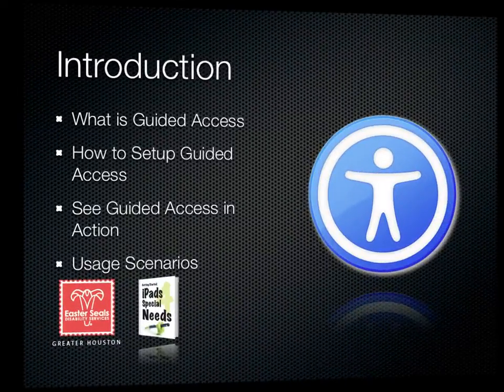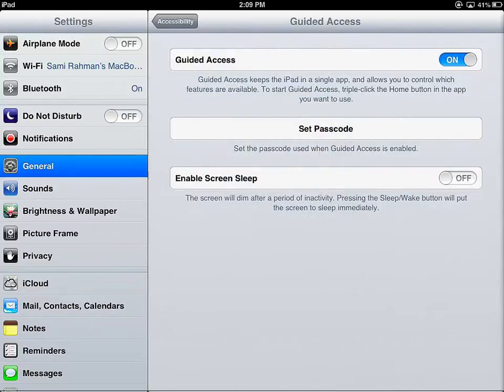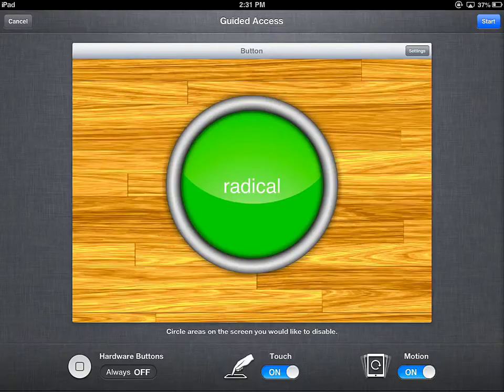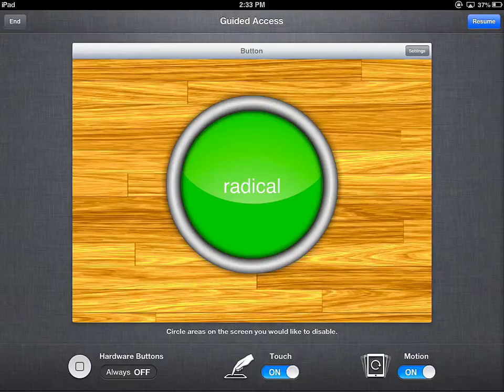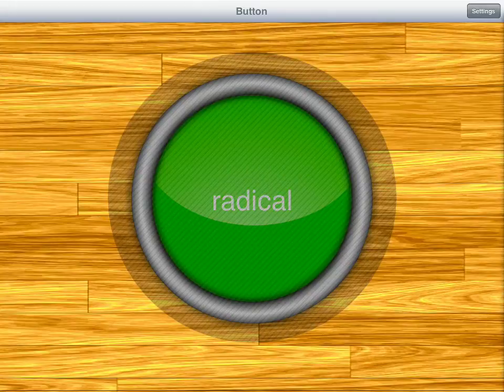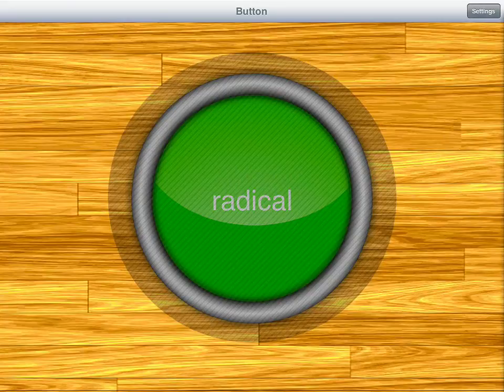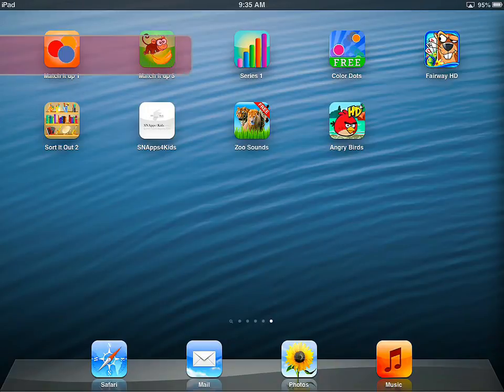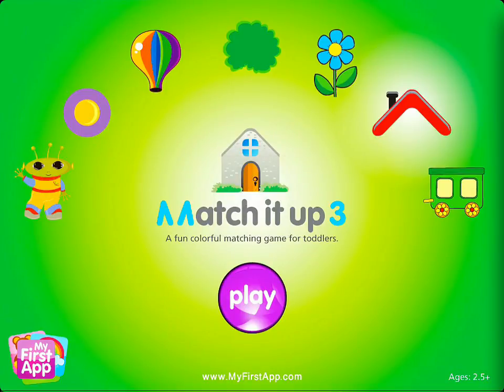Introduction to Apple iOS 6 Guided Access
Introduction and users guide to Apple iOS6 accessibility feature Guided Access.  Video includes how to setup Guided Access, Feature tour and usage scenarios.  This video was put together in conjunction with BridgingApps.org, Easter Seals Greater Houston and Getting Started: iPads for Special Needs Book.